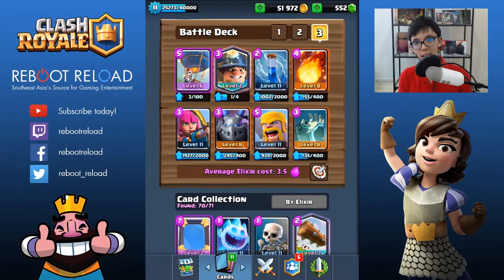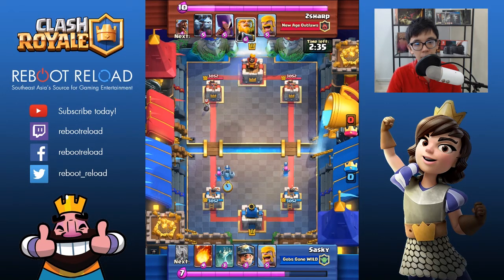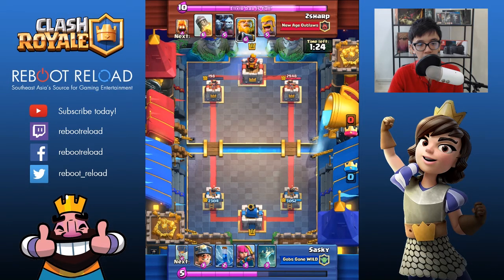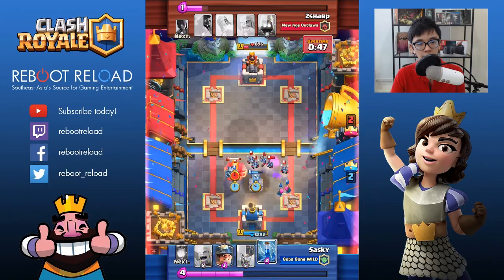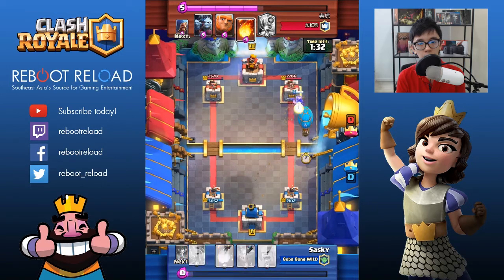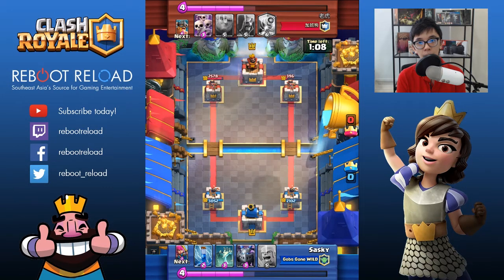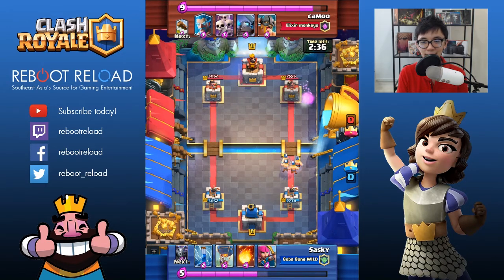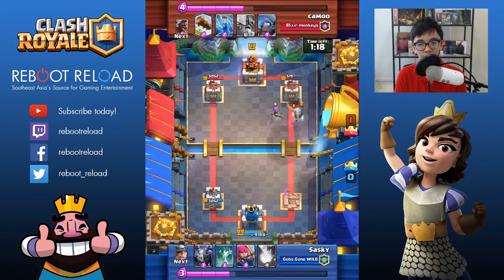[Clash Royale] Miner + Balloon = Beautiful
Ditch that Lavaloon deck you have - it's time for the new kid on the block! Presenting to you the beautiful Minerloon deck, using the tanky power of the Miner and the destructive force of the Balloon. Ladder results GUARANTEED!